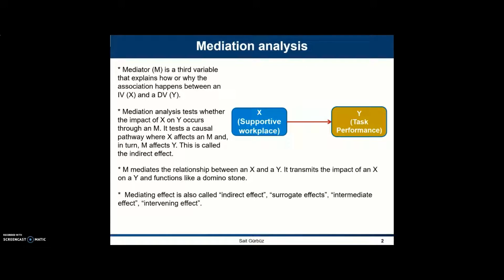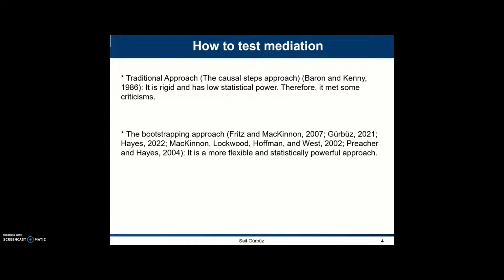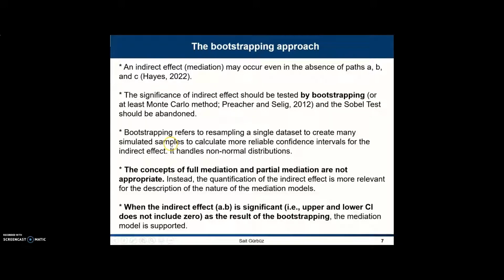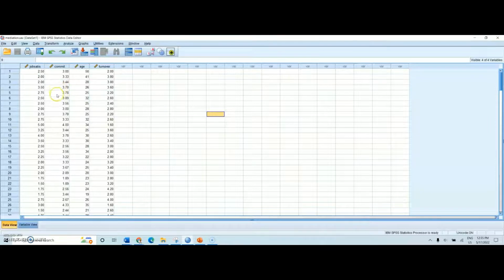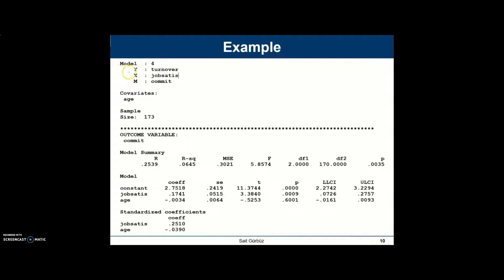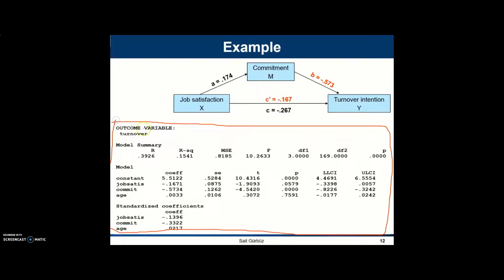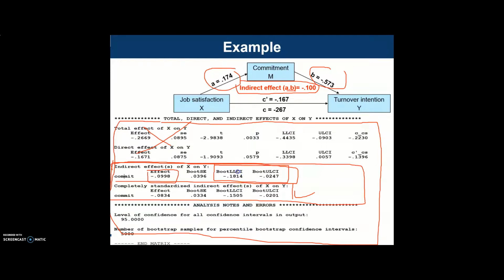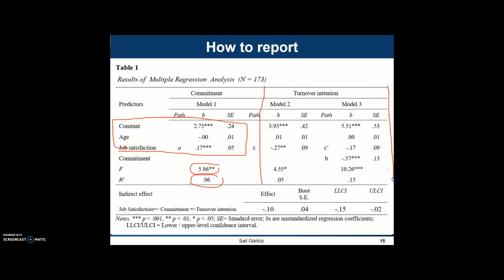Mediation analysis with Process macro in SPSS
In this video, I am going to demonstrate how to test mediation by using the Process Macro in PSS.